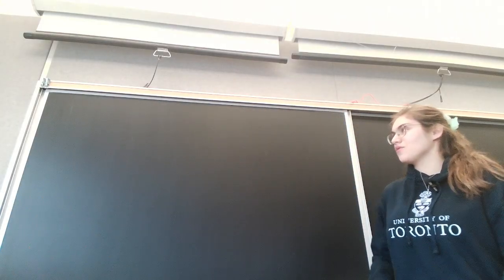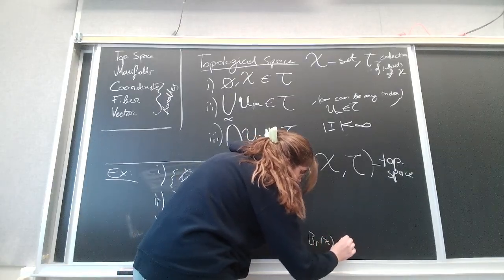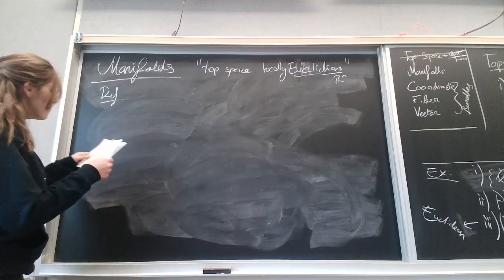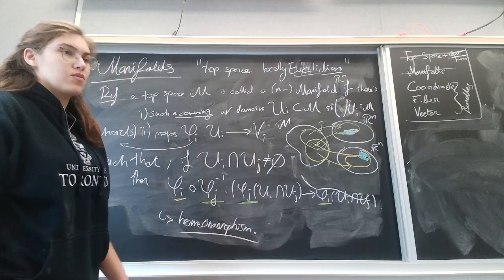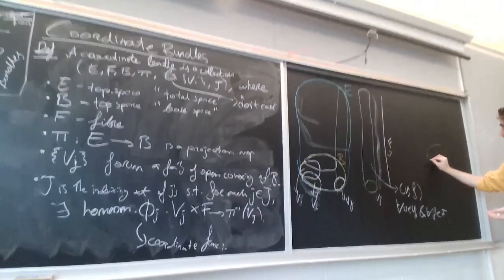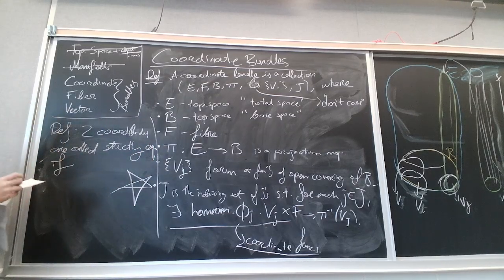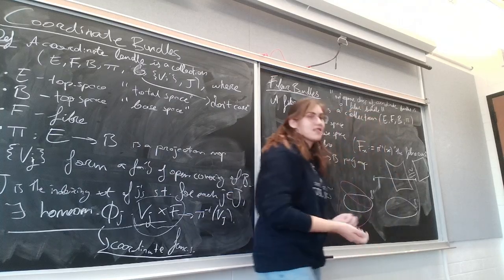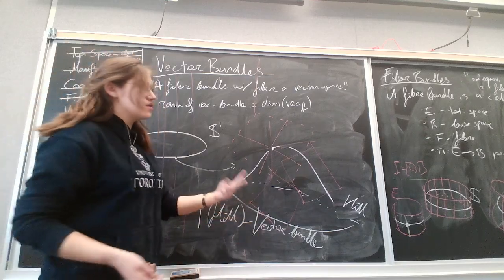Fiber Bundles - Topological Insulators #5